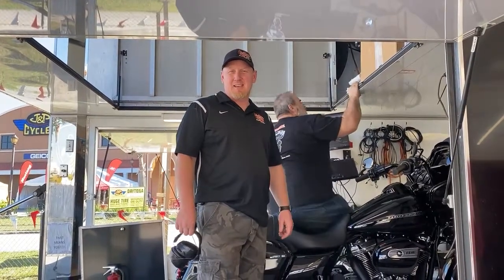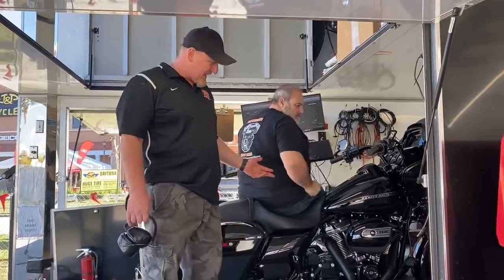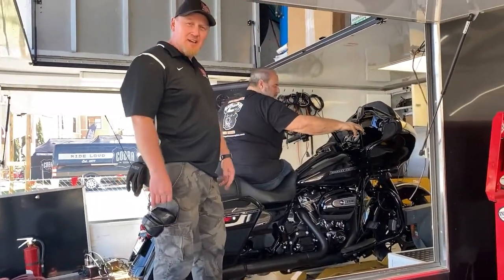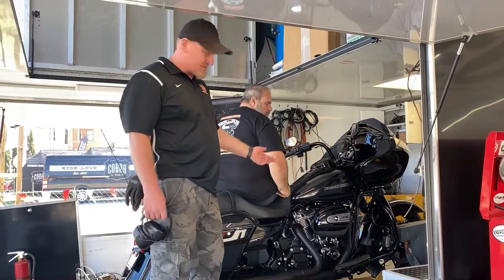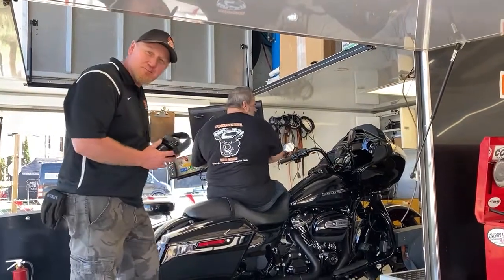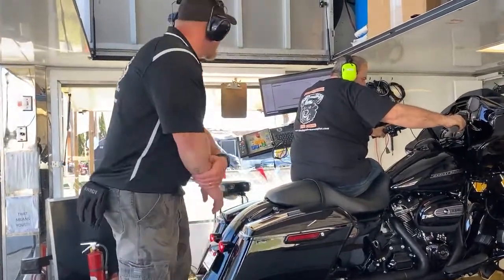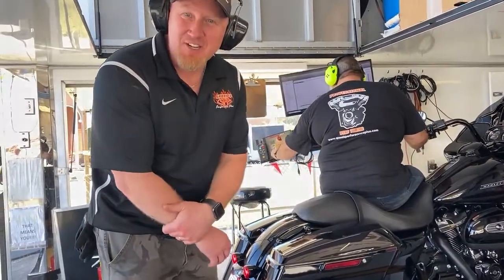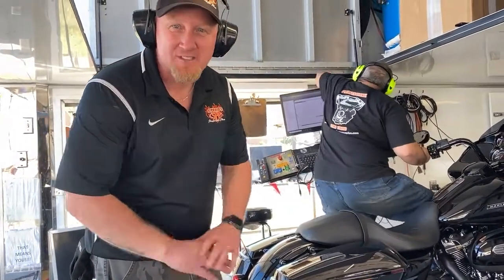2020 Road Glide Special 114" Demo bike video part 2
SPP dyno run of stock 2020 Road Glide Special 114"